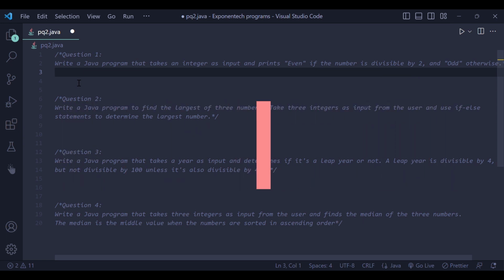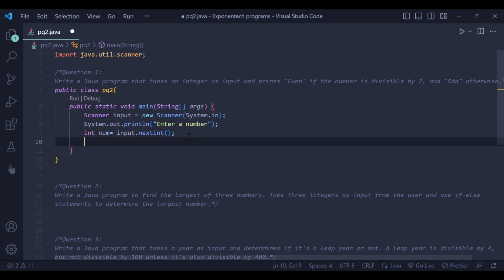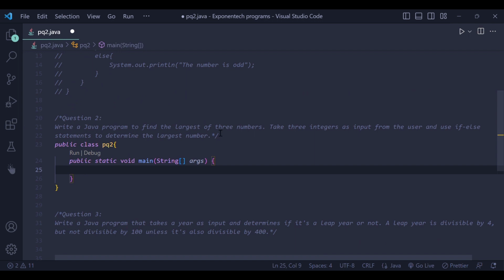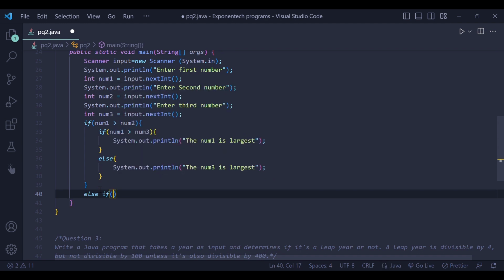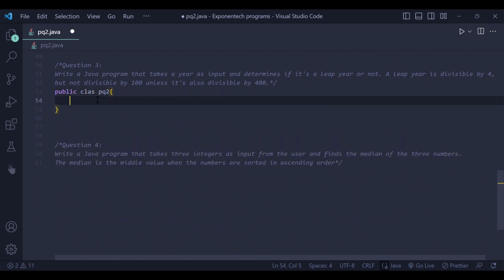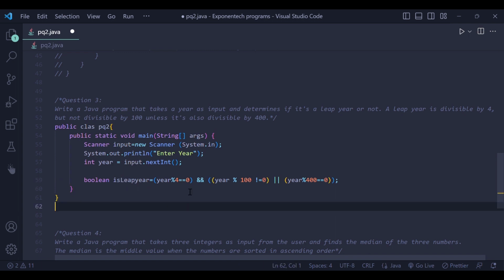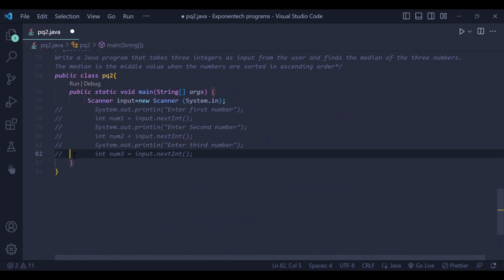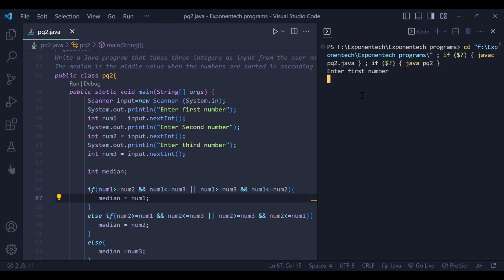#8 Practice Questions on if else | Java Programming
In this video, we are Solving a set of problems on if-else.